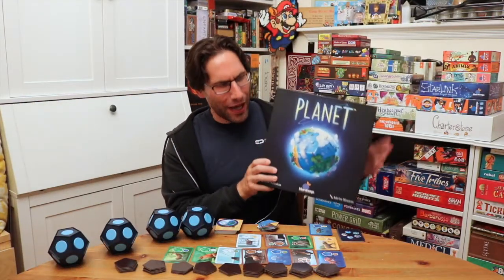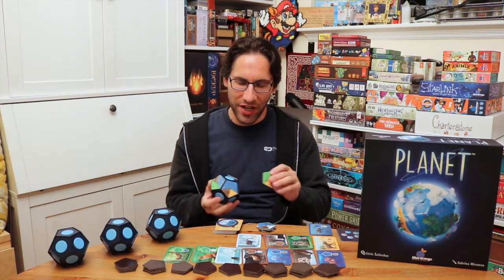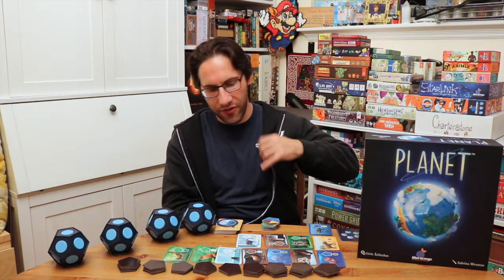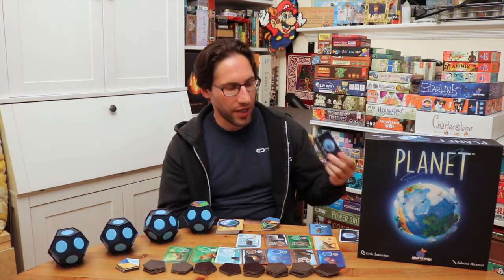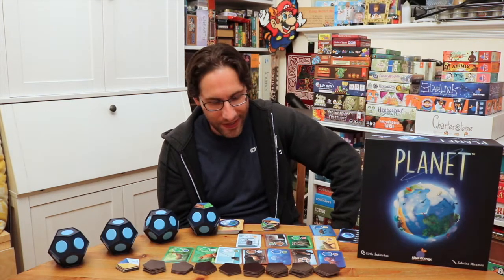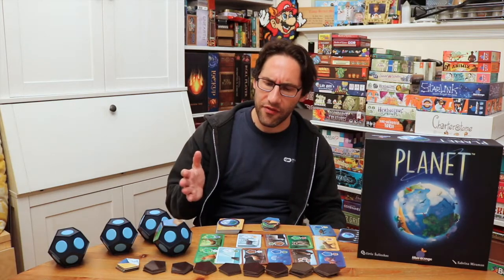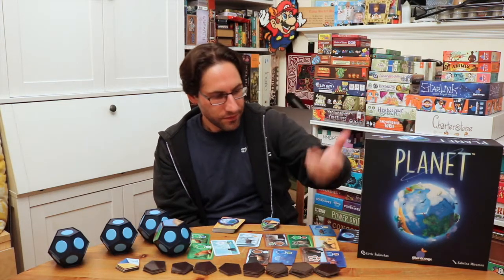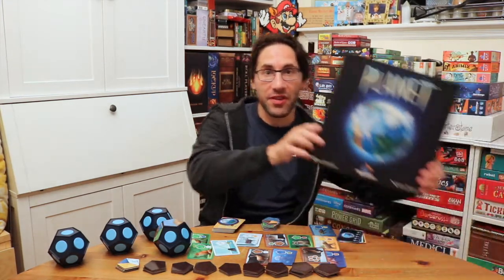Edo's Planet Review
Planet Review

Planet is all about its core component – a huge, D12 Planet that players attached magnetic terrain tiles to. Drafting and set collection. Easy, interesting gateway game.

How I got the Game: Free copy provided by the publisher. Explained in video: I was paid to do an overview of a few games and Blue Orange wanted a bunch of their games in the background. They let me keep those games for reviews.